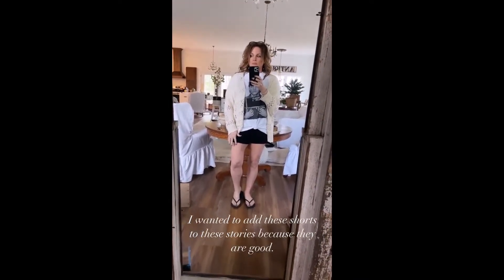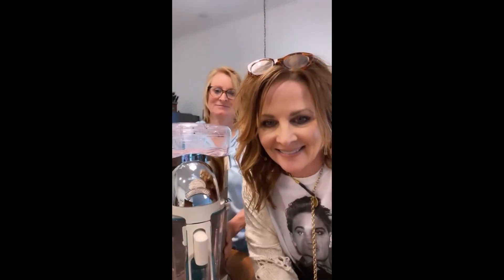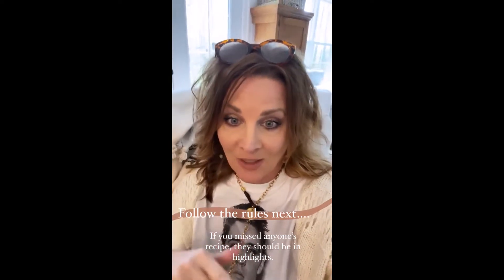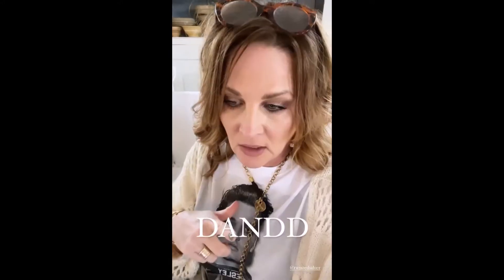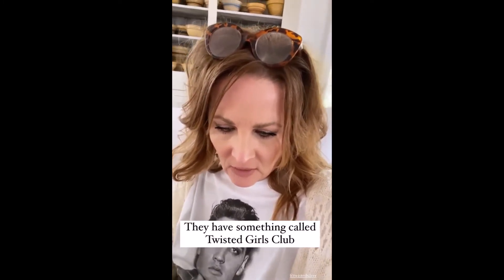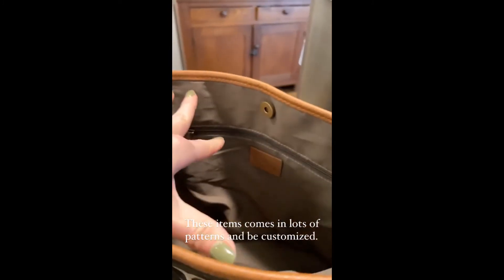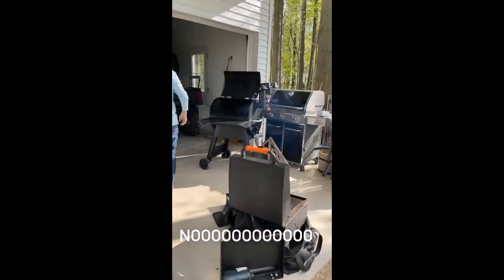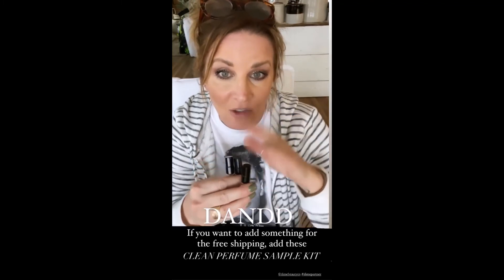DebandDanelle - 05.05.21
• Rental Fixer Upper
• Camper Reno
• New Build
• Humorous and a little inappropriate